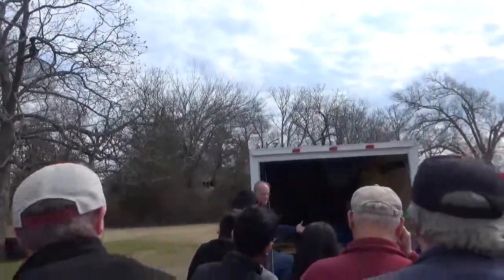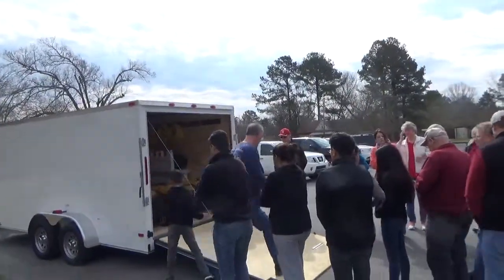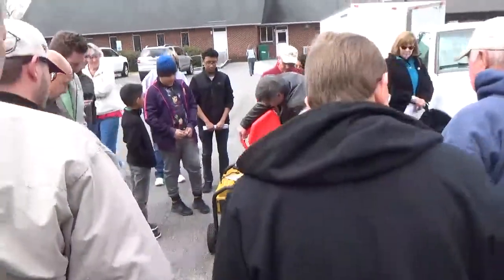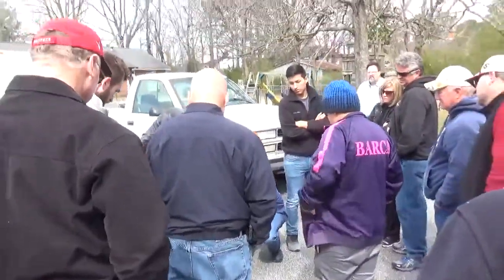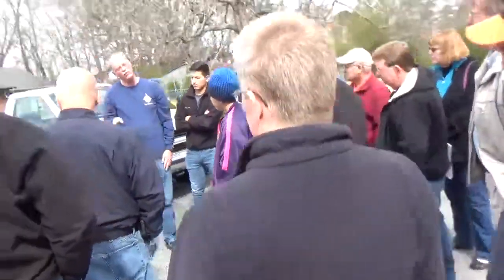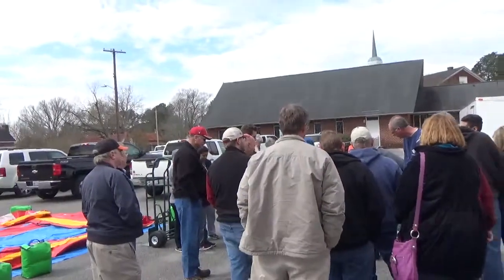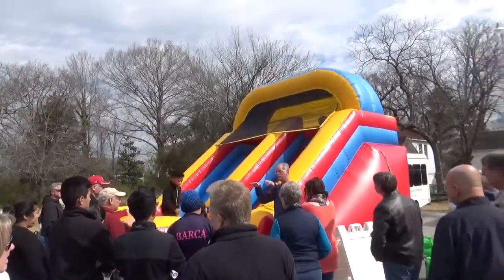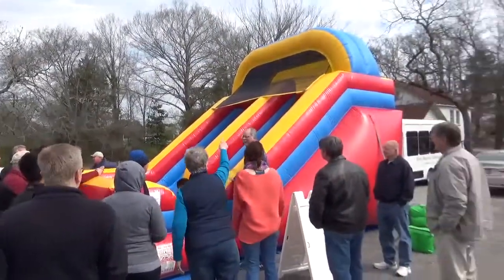Outreach Trailer Training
Outreach Trailer Training by the South Roanoke Baptist Association at the First Baptist Church in Robersonville, North Carolina on Saturday, March 17, 2018.